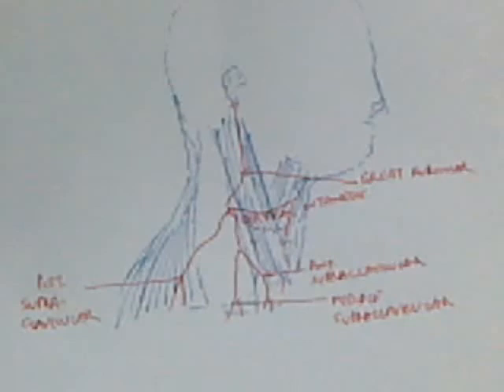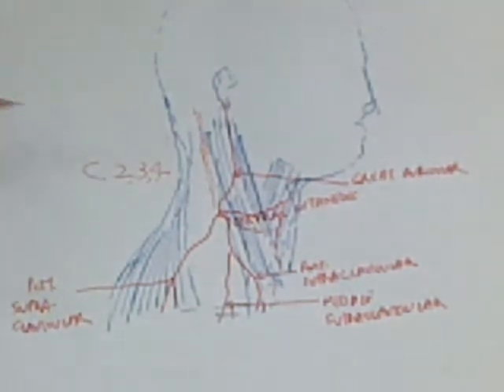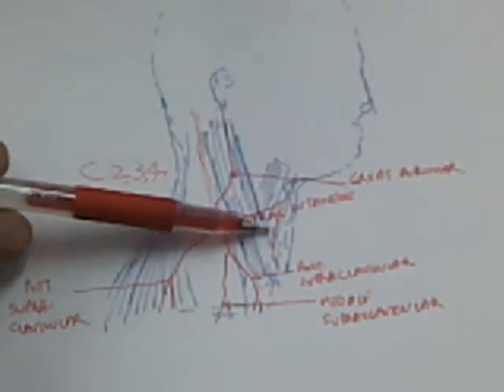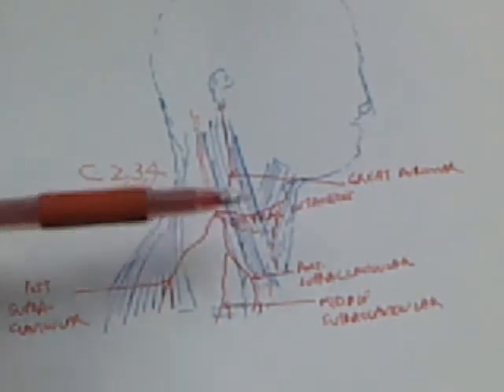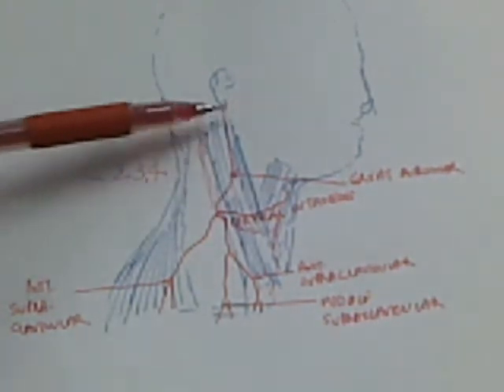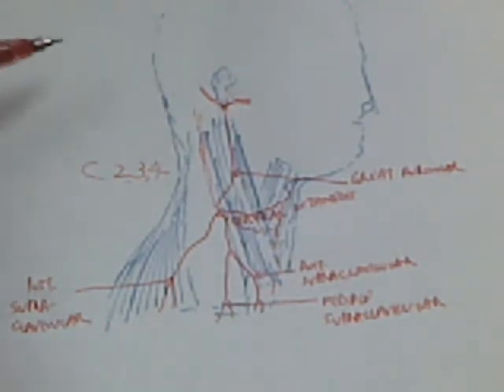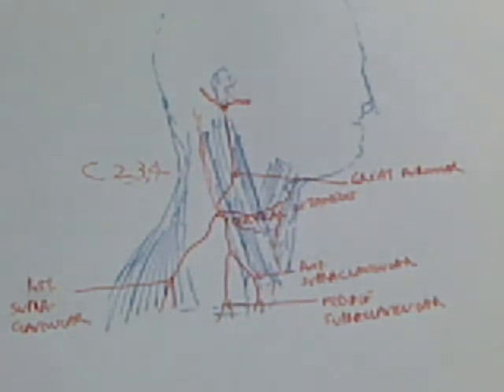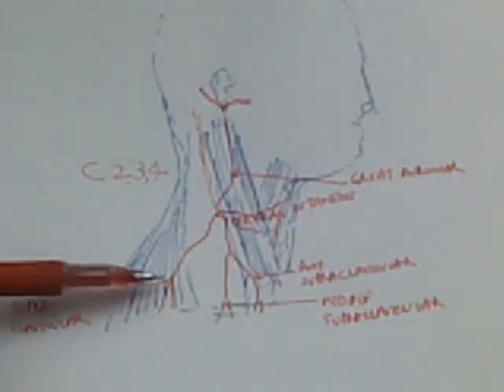cutaneous nerves neck.wmv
cutaneous nerves neck